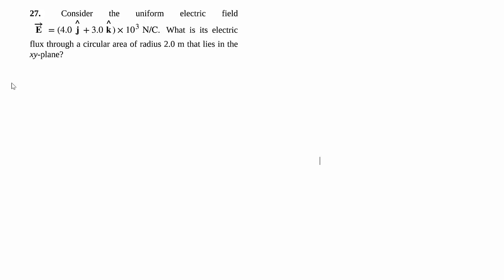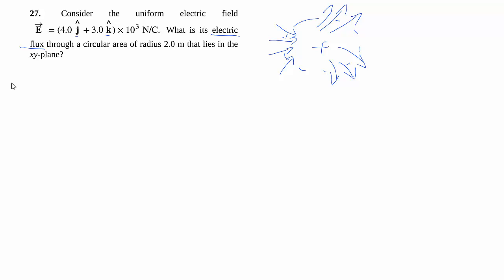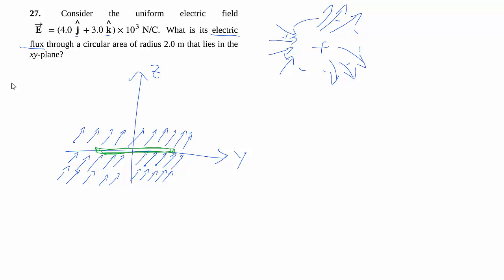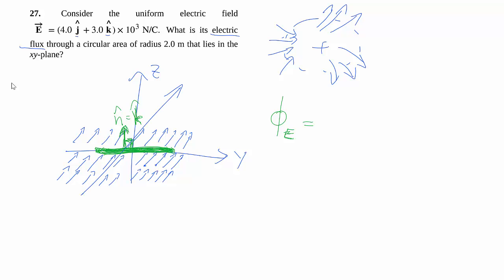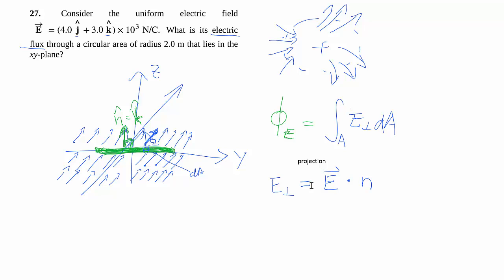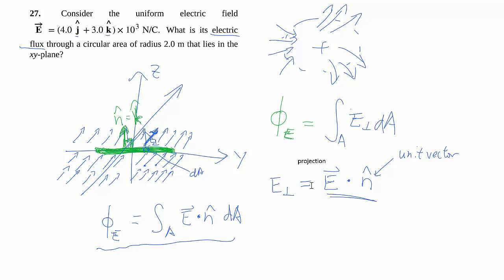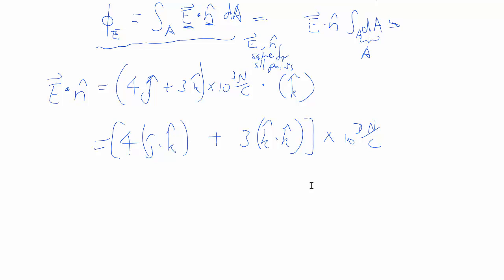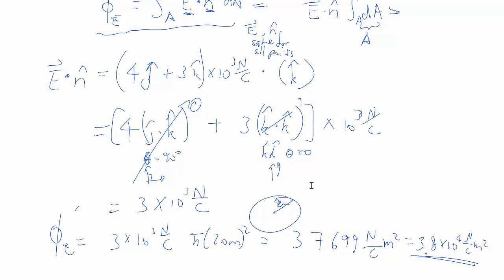6-27. Electric Flux